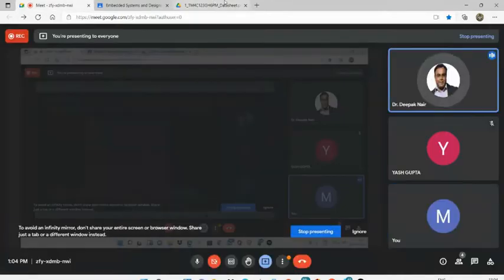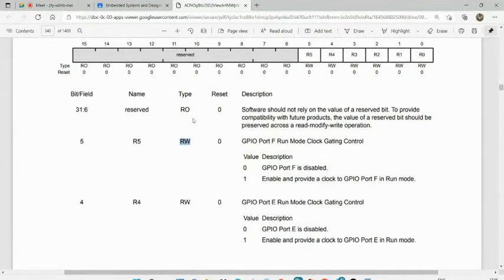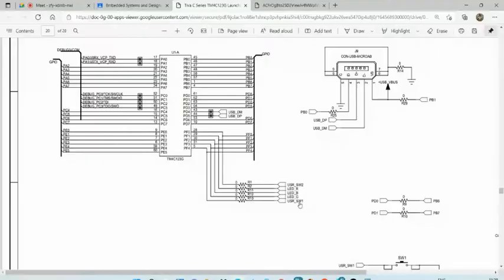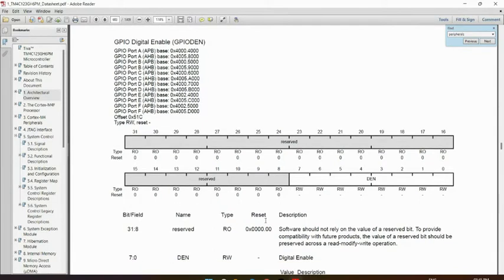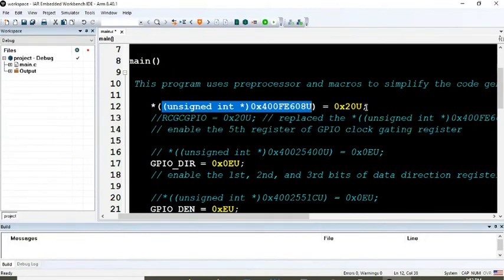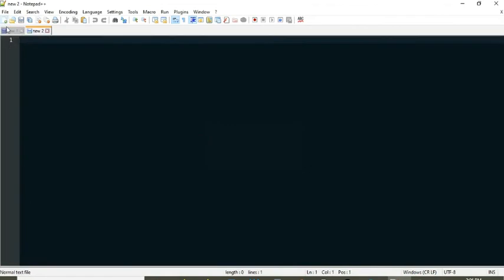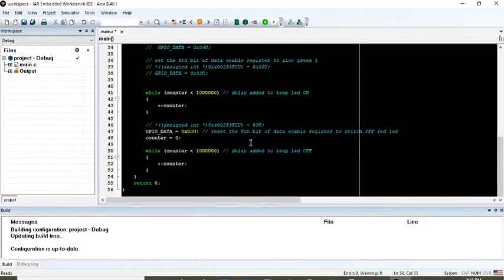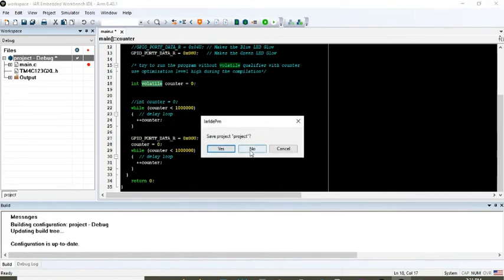Programming Tiva C Board using Embedded C - Lecture - 12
This lecture covers all the fundamental details to blink an LED on TIVA C Launchpad using bare-metal programming.